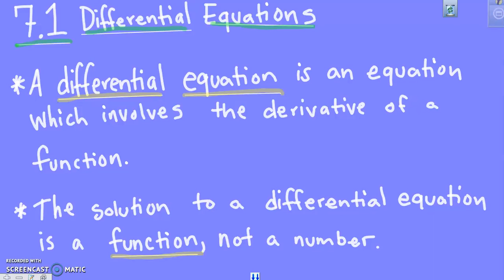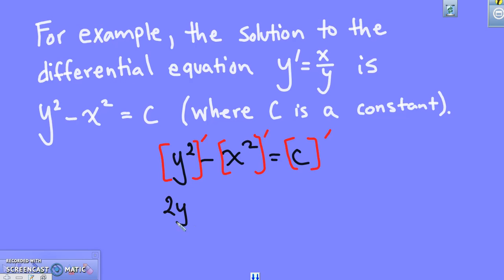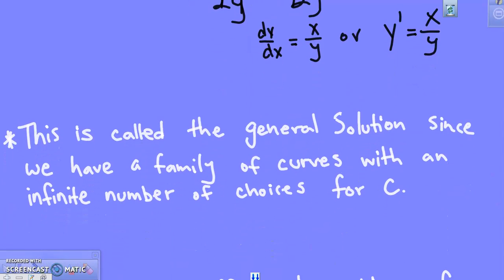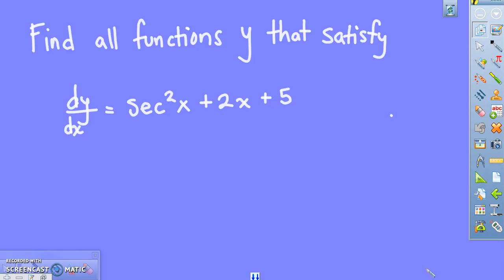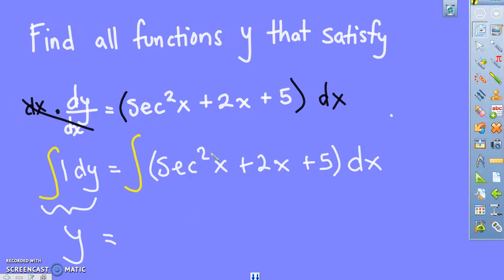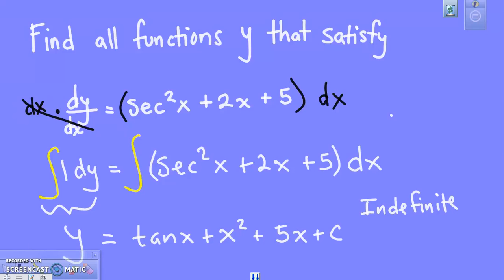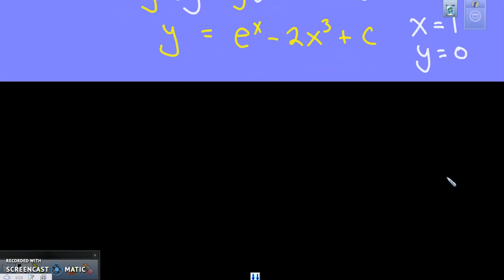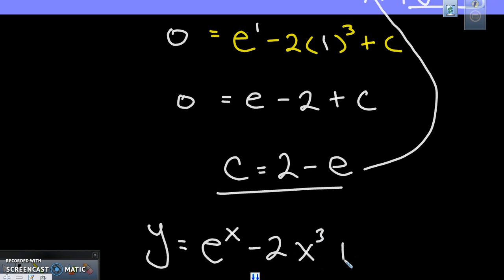7 1 Differential Equations